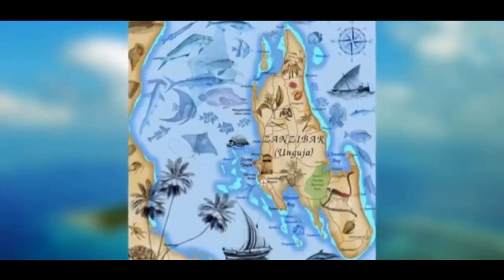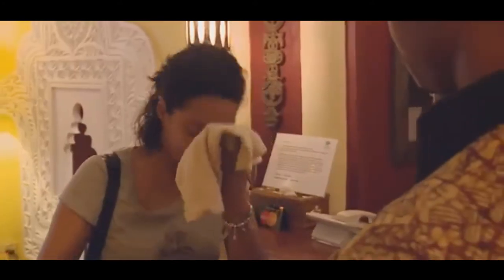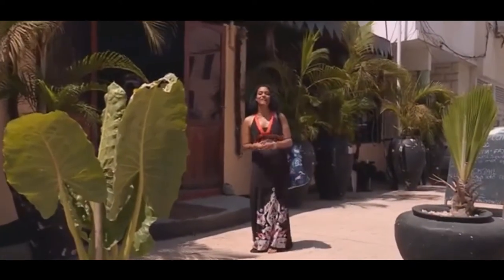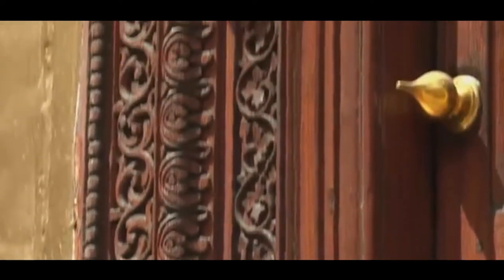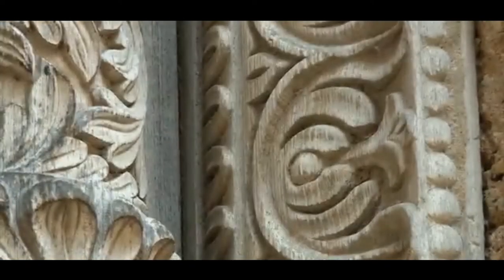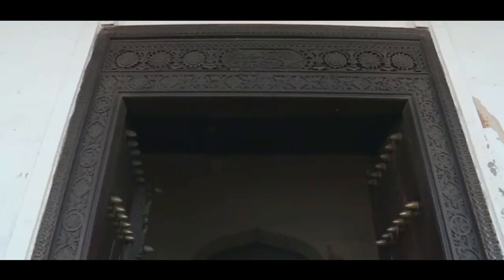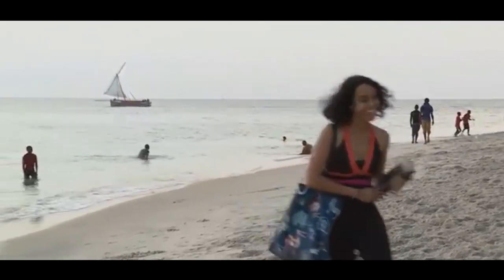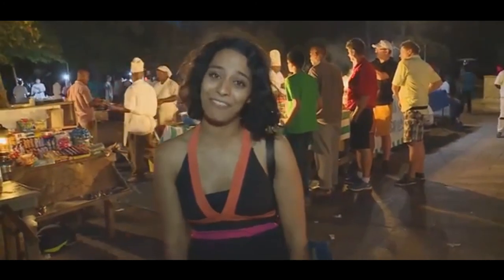Mela Travel ।। Zanzibar 2021 ।। Part 1(Stone Town)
Kriya Gangiah takes at look at one of the top African destinations for South African travellers in 2016.  Karibu – welcome to Stone Town – on the island of Zanzibar. Travels & Event on the island of Zanzibar. Documentary on the island of Zanzibar. Documentary of the African destination to Stone Town on the island of Zanzibar.

the island of Zanzibar.
Stone Town
Kriya Gangiah
African travellers